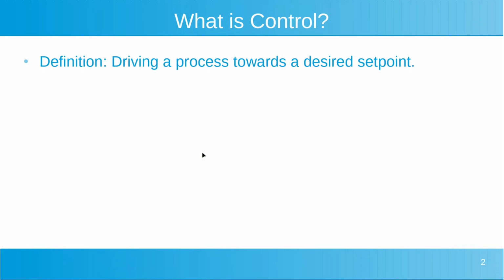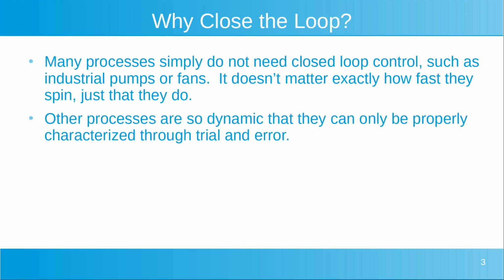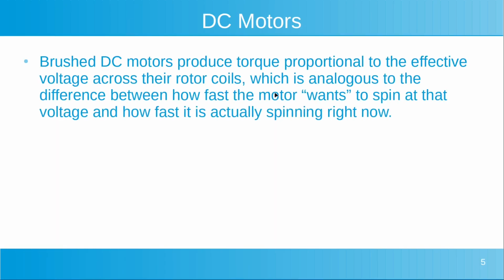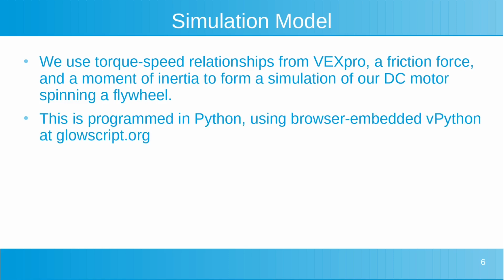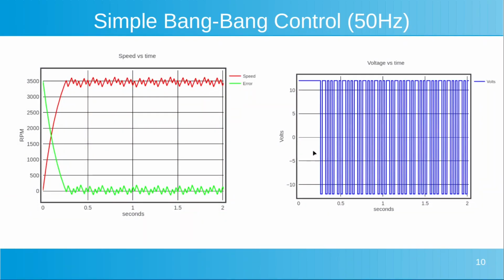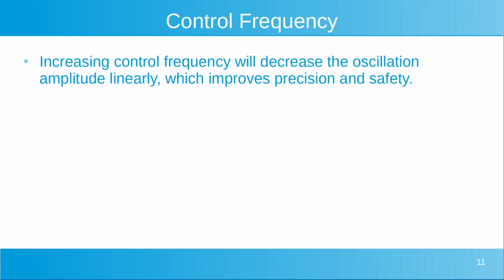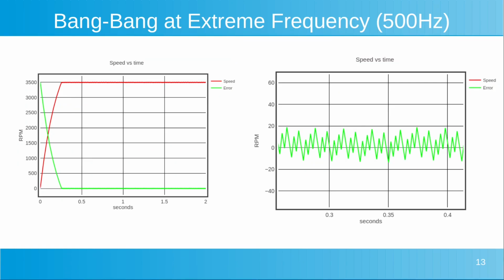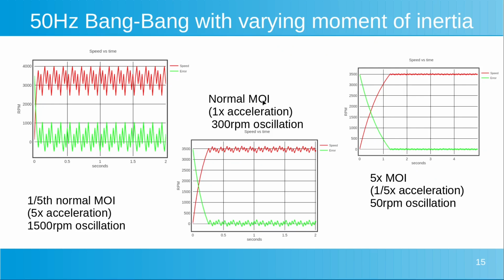Introduction & Bang-Bang: Closed Loop Control Series: Chapter I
I introduce the basic terminology of closed loop control systems, and explore several characteristics of bang-bang controllers.